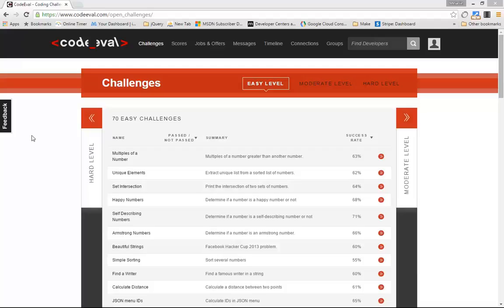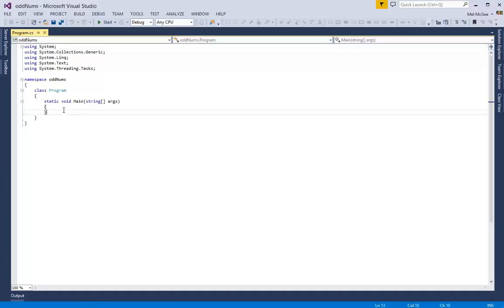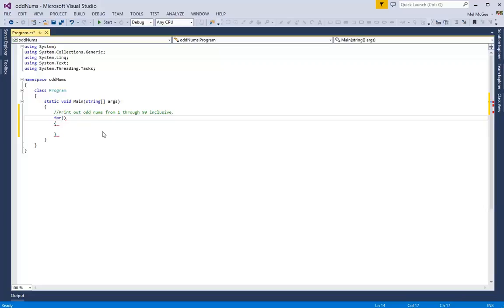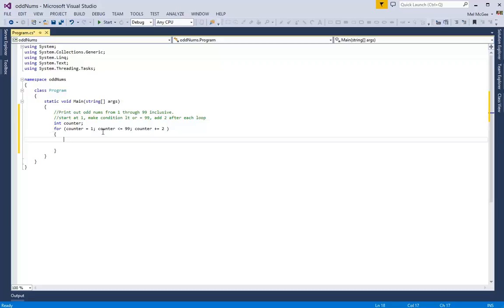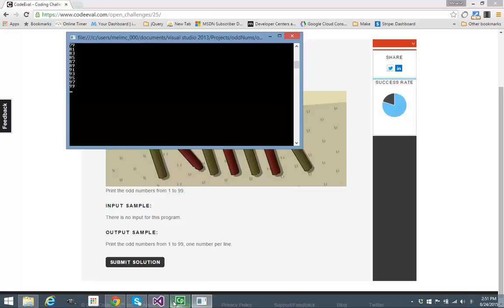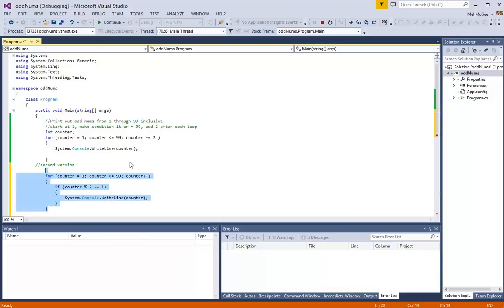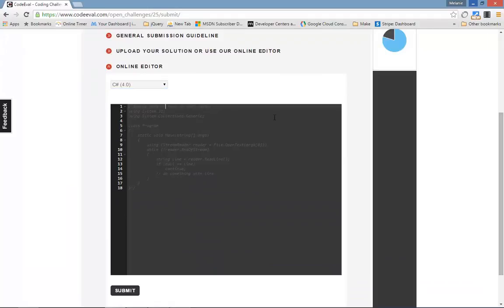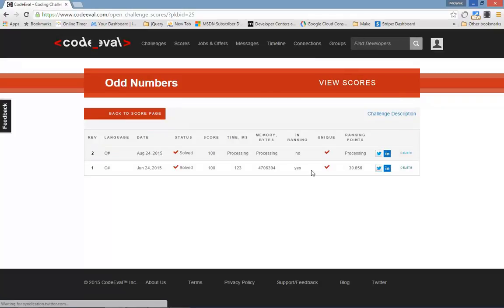How to Solve a CodeEval Challenge that has no input: Odd Numbers C#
Use CodeEval to practice programming. Learn how to use codeeval and upload your solution to a challenge with no input, like odd numbers. This solution is programmed in C#.